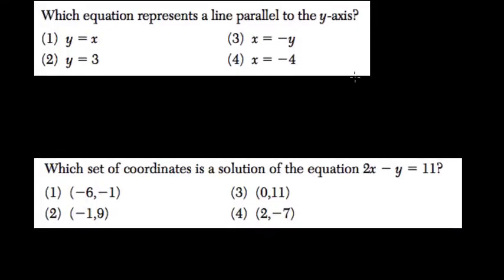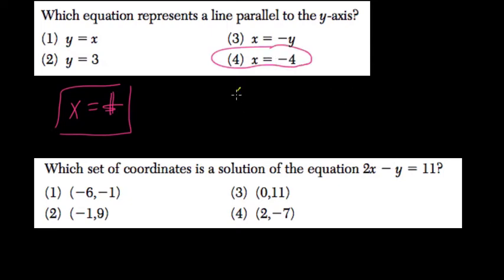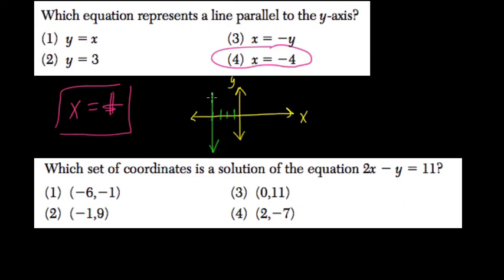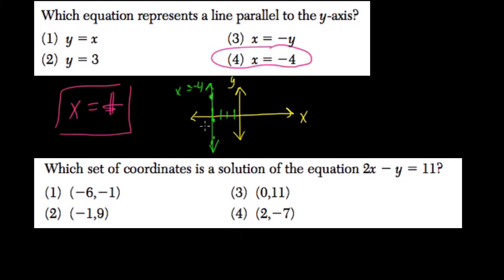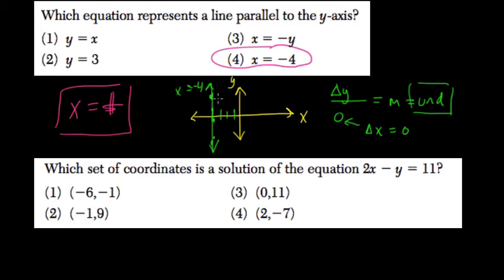Slope 24 Algebra Regents